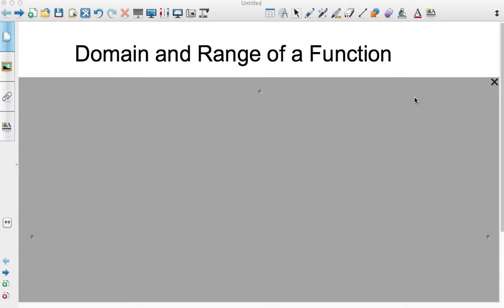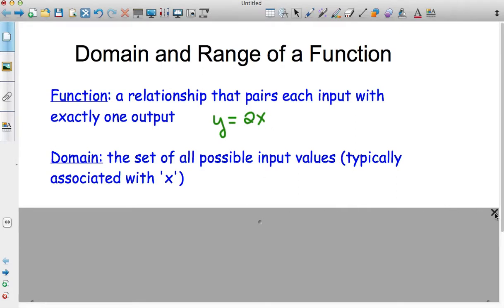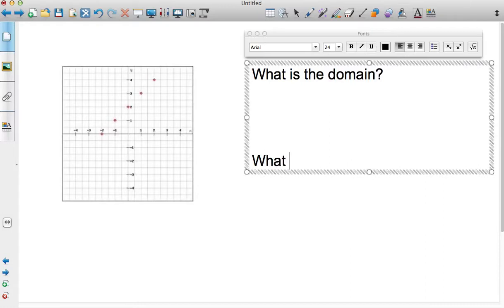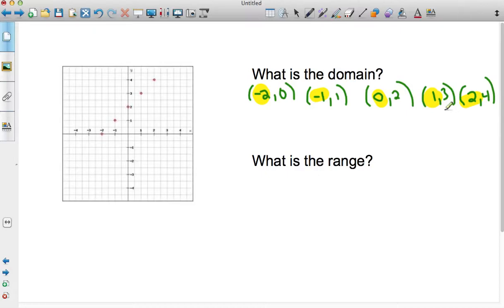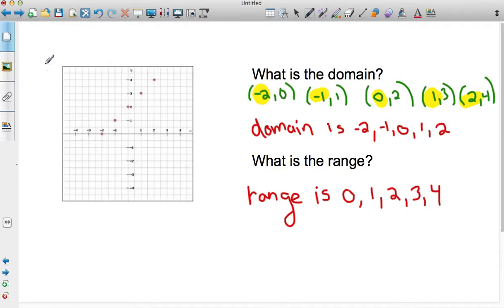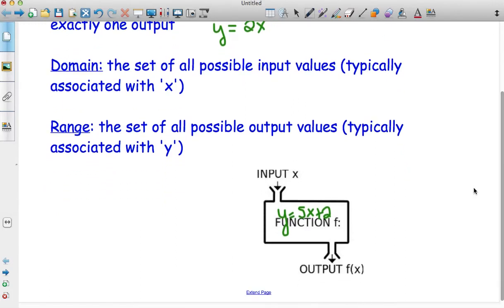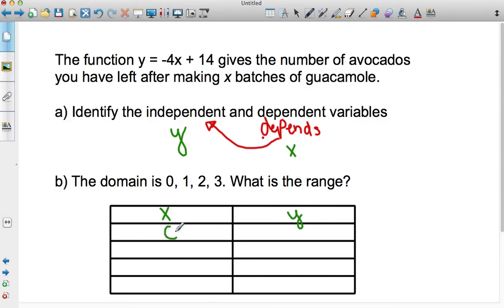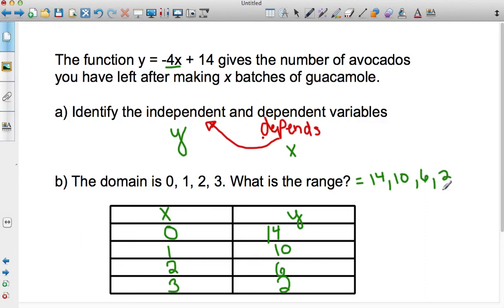Domain and Range of a Function